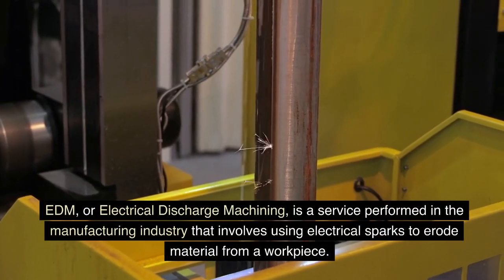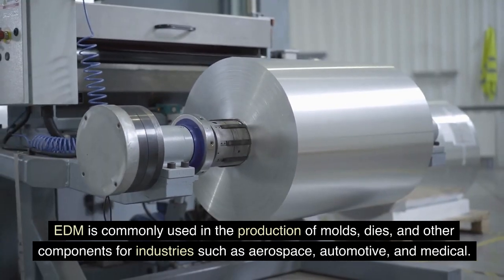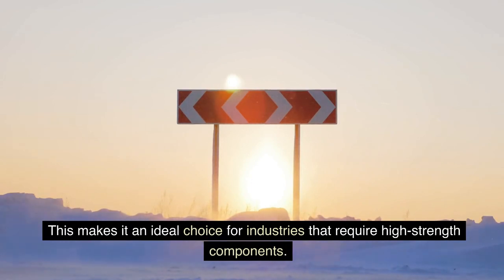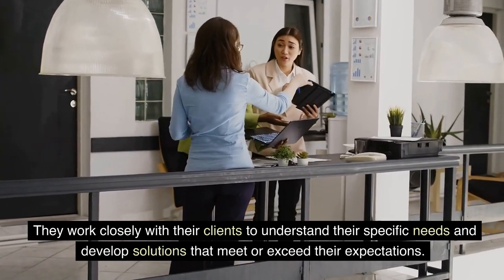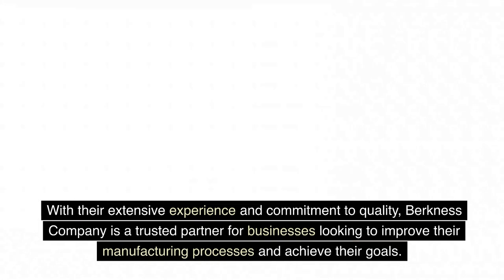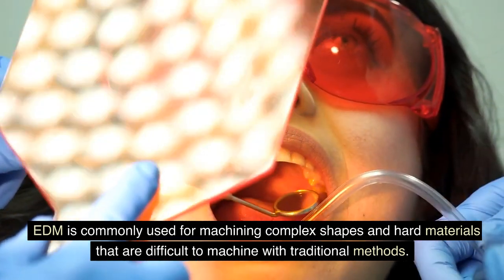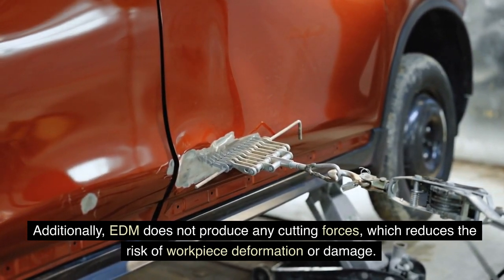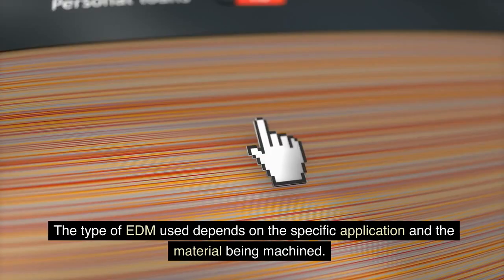EDM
Description: Dive into the world of Electrical Discharge Machining (EDM), a cutting-edge manufacturing technique that excels in creating complex shapes and designs for industries such as aerospace, automotive, and medical. Join Berkness Company, a trusted manufacturing partner with many years of experience, as they showcase their expertise in EDM, CNC machining, and assembly.

EDM, or Electrical Discharge Machining, is a precise manufacturing process that uses electrical sparks to erode material from a workpiece, creating complex shapes and designs unattainable by traditional methods. Industries such as aerospace, automotive, and medical benefit from EDM, especially when working with hard materials like titanium, tungsten, and hardened steel. As a non-contact process, EDM reduces the risk of damage or distortion.

Berkness Company specializes in producing custom components for various industries and offers services like EDM, CNC machining, and assembly. With over 50 years of experience, they are known for quality and precision. Berkness Company's expertise makes them a trusted partner for businesses aiming to enhance their manufacturing processes and achieve their goals.